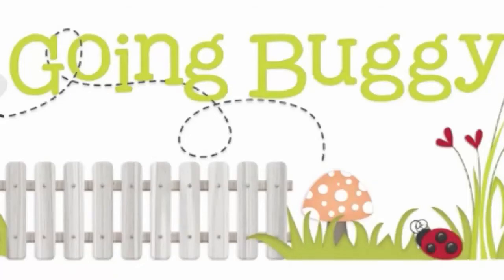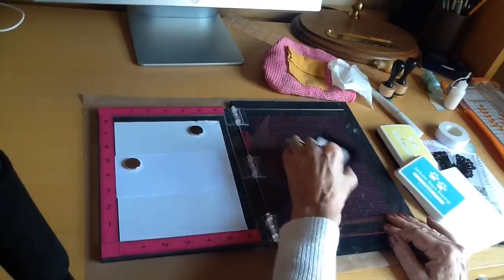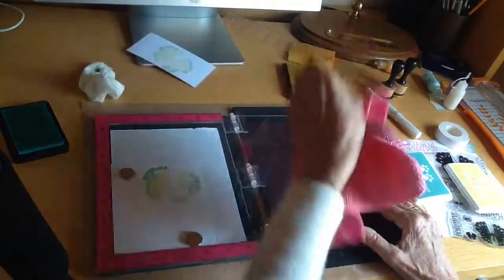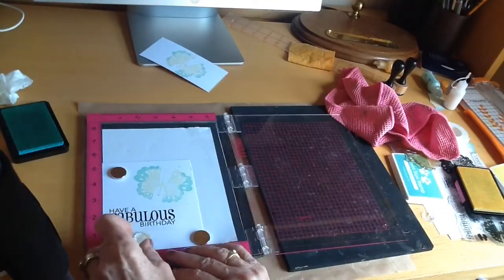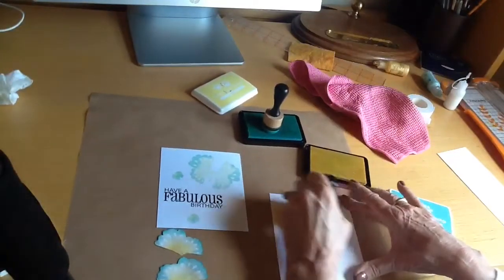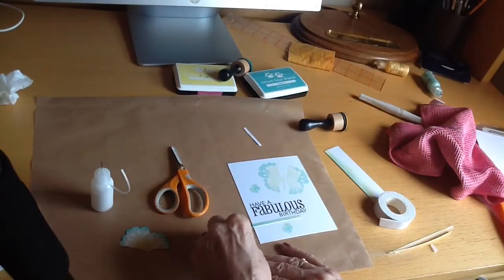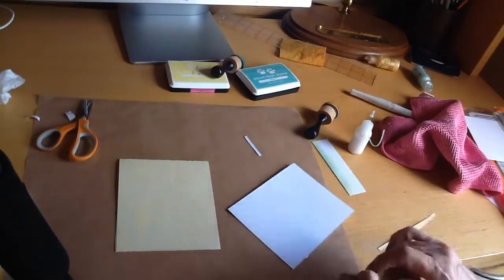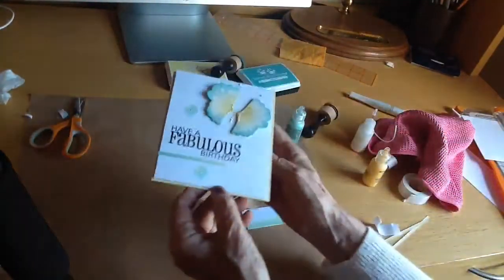Two colour stamping with MISTI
MISTI easy two tone stamping